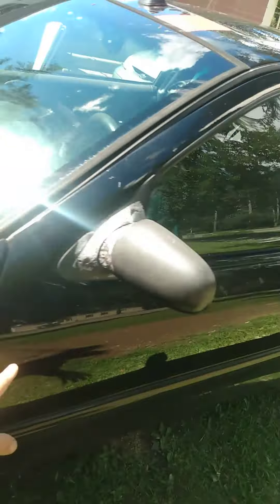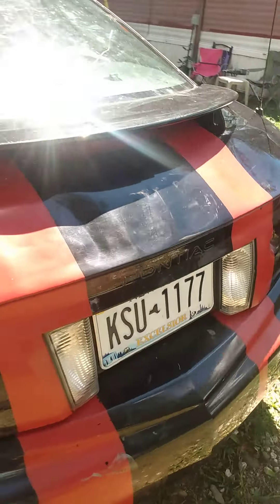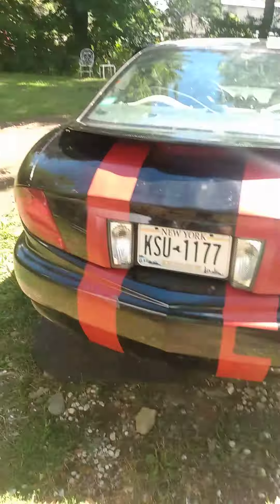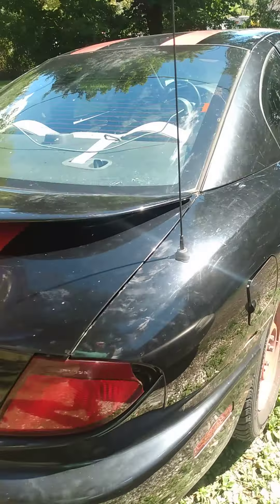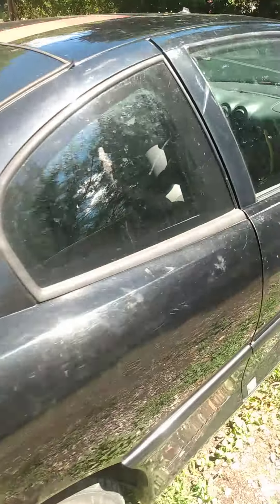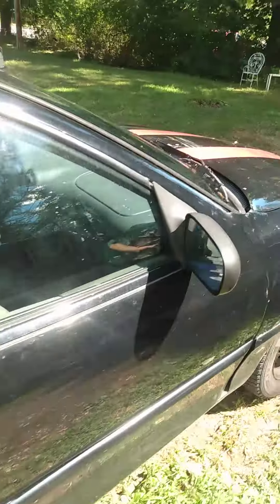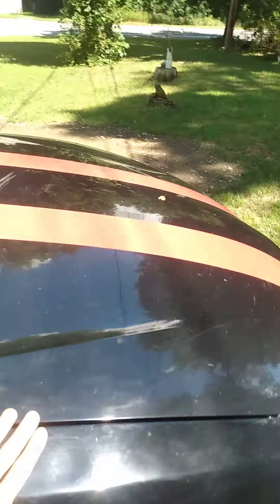the car I just sold check it out Pontiac GT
I redid this car and made it so it could have another life when I got it it was in poor shape and I rebuilt it and now I found it a new home hard to find these old cars I saved one in this video you will see it